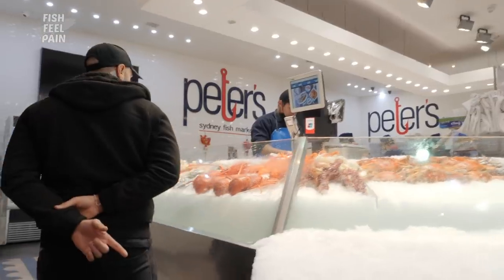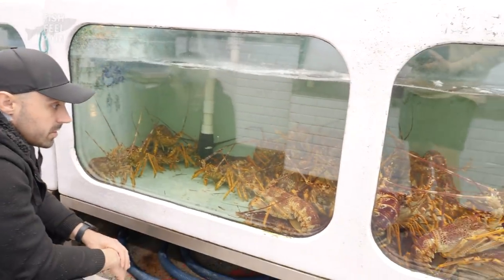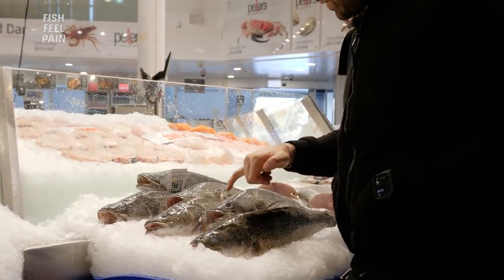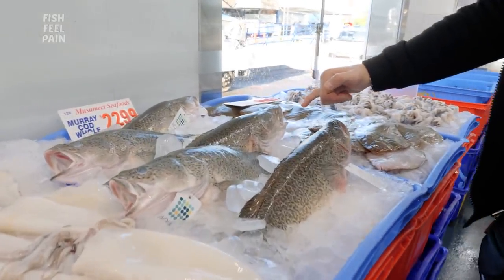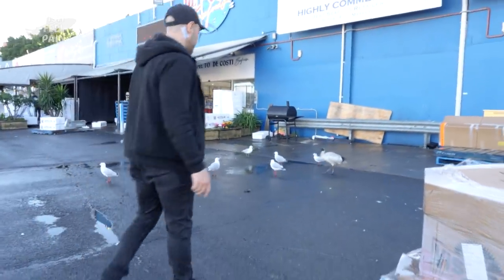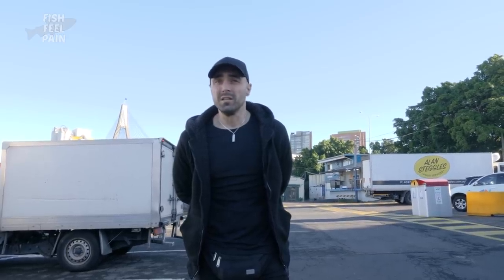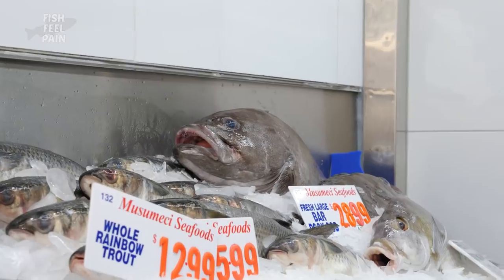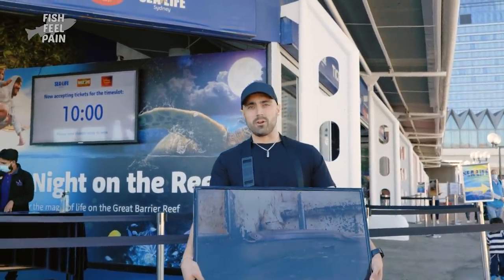Vegan Visits Fish Market -"This is an ABOMINATION"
This was an eye-opening visit...

Seaspiracy Tour | Sydney | Episode 4